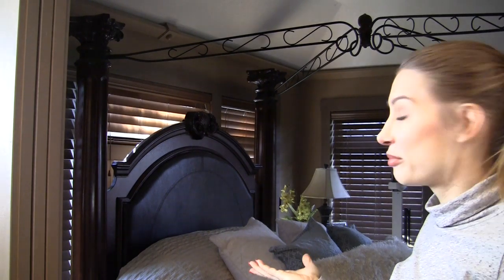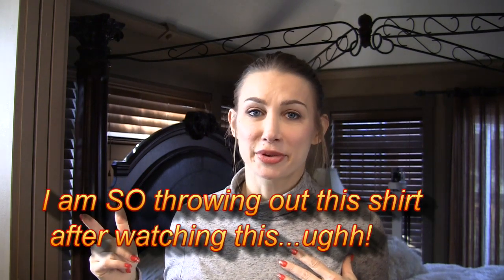I dyed Uniwig's Chrissy: SO CAN YOU!!!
Check it out! With a cheap box of Revlon hair dye I was able to transform a wig that was just so-so, to the hair of my dreams!

That is a major discount for amazing quality wigs, human hair, topper, extensions and more!! I do not make a profit on you using this code. I just endorse the products because I love them and use them myself!

Chrissy- Remy Human Hair Lace Wig
Color :613-Platinum-Blonde
Hair Length: 20"  Density: 130%
Cap Construction: Silk Top Full Lace